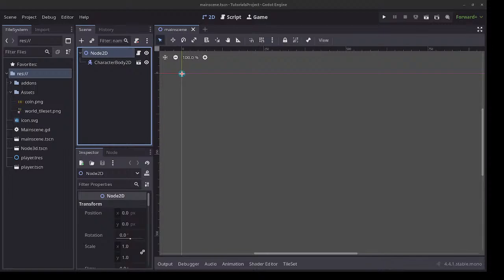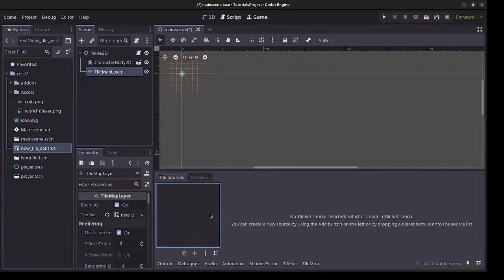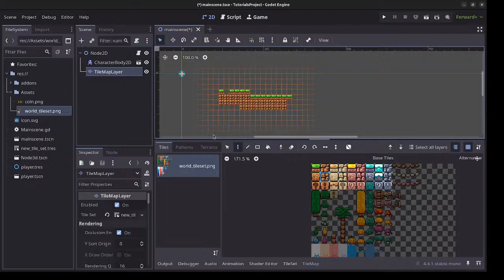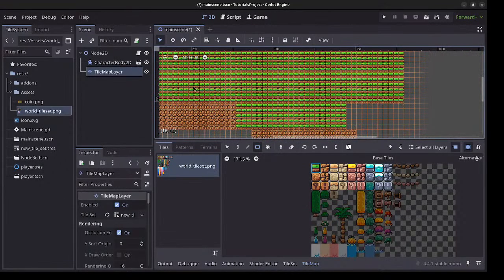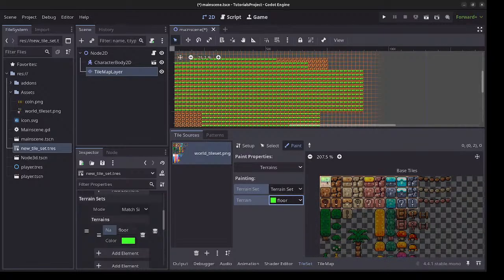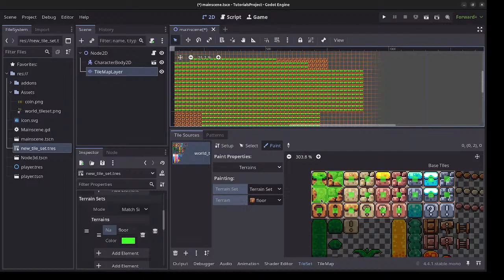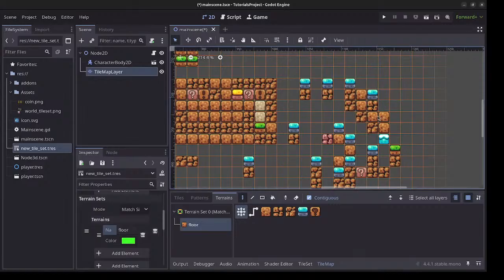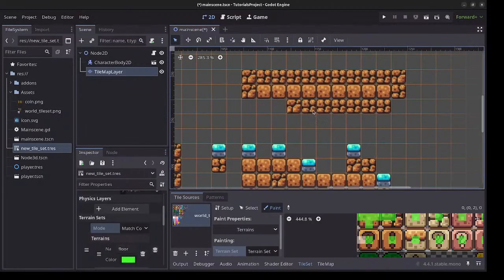Designing your level using tiles and with Autotiling in Godot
What the title says. duh!